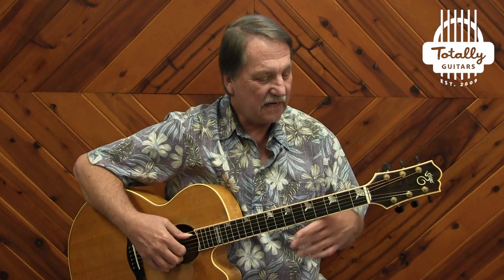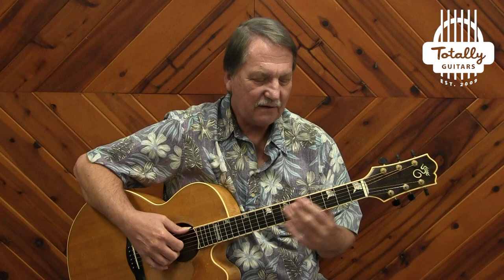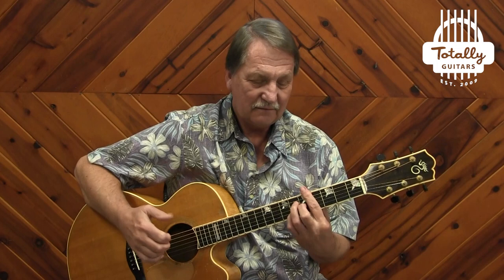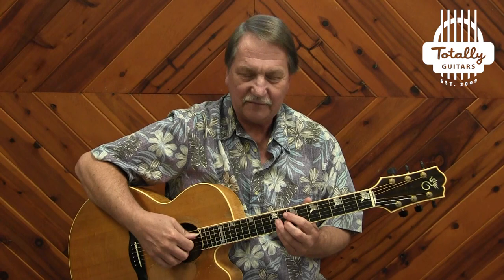Sweetheart (Waitress In A Donut Shop) Maria Muldaur – Guitar Lesson Preview from Totally Guitars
Maria Muldaur had a big hit with Midnight At The Oasis. Her follow up album, Waitress In A Donut Shop, included her version of Sweetheart, a song written by Ken Burgan and first done by Dan Hicks And His Hot Licks. Maryann Price had the lead vocal in that version and Maria was inspired to add it to her second album.

The song features many jazz voicings of chords, pretty much changing every two beats. The lesson goes over a few different ways to play most of the chords, and a percussive, comping style common to old jazz tunes.